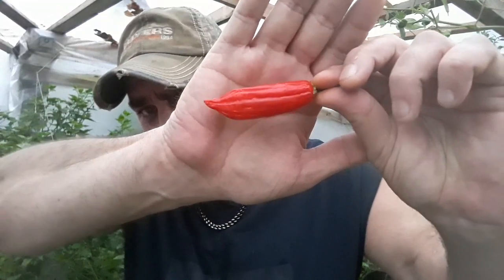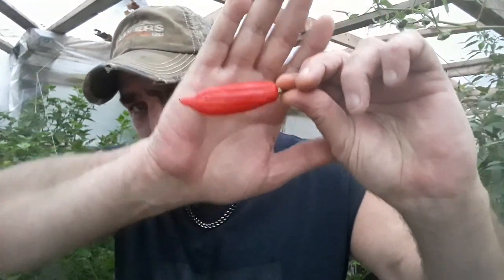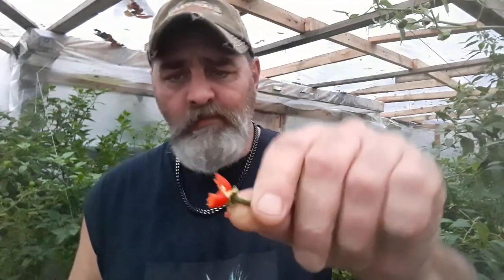Pepper Review #29 Aji Angelo 20,000_40,000 shu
Capsicum  baccatum,  medium to high yields
You can purchase the isolated seeds for this pepper at JPpepperseeds.com